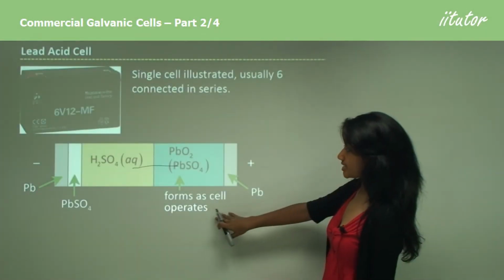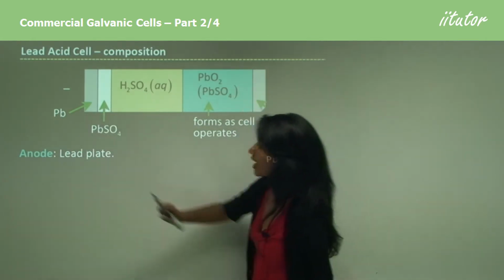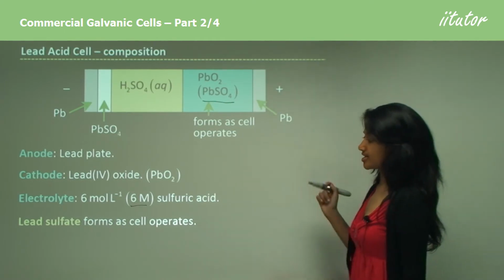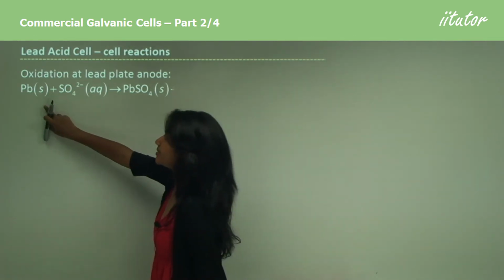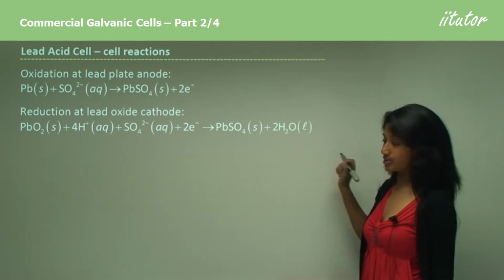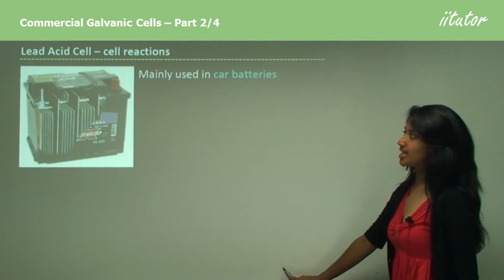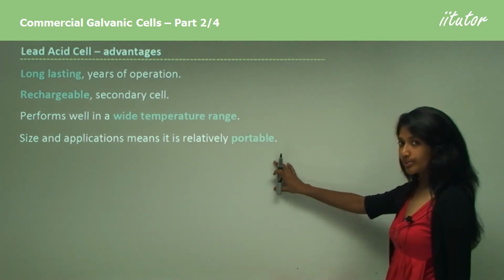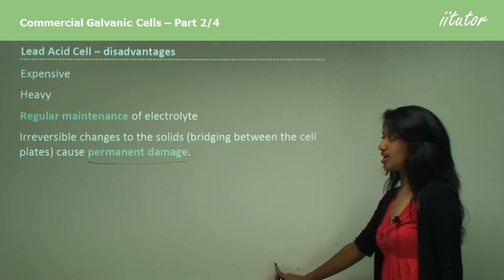💯 Lead Acid Cell | Commercial Galvanic Cells #2/4 | Electrochemistry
• Electrolyte: 6 M sulfuric acid
• Uses: car battery
• Advantages: Long-lasting, rechargeable – the reactions above are reversed by the car generator forcing current back into the battery, perform well in a wide range of temperatures
• Disadvantages: expensive, heavy, the electrolyte must be checked regularly, irreversible changes in the solids (bridging between the cell plates) can cause permanent damage to the battery